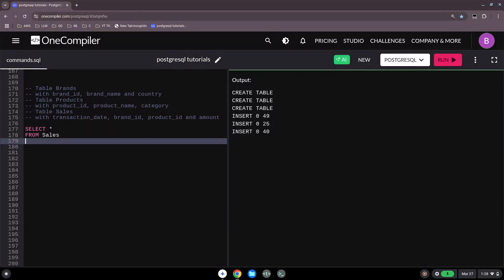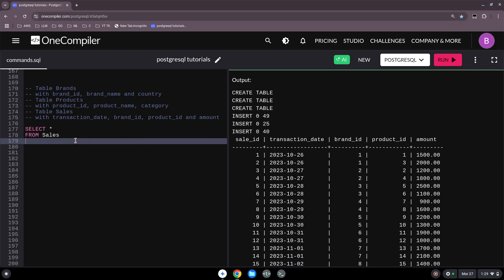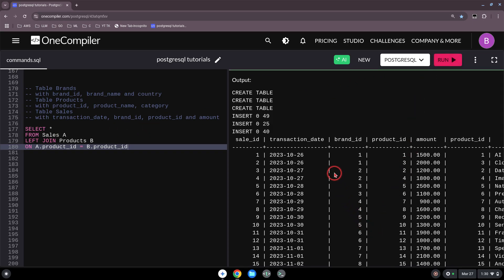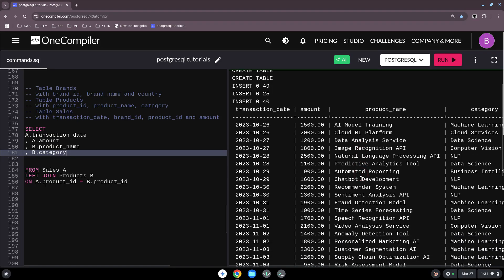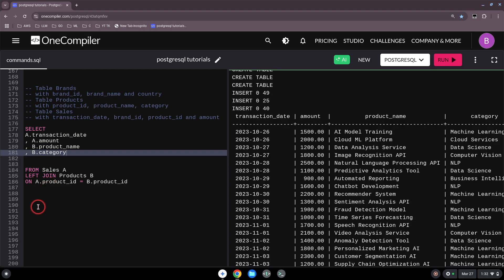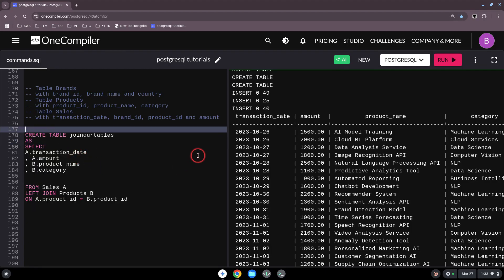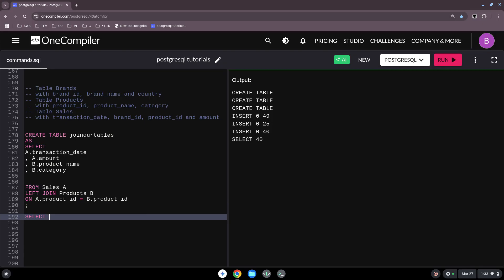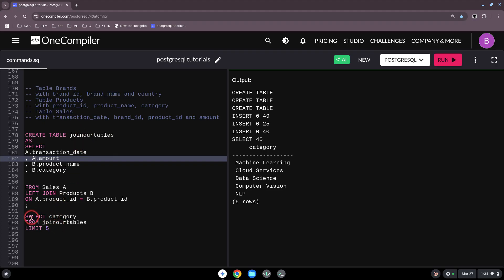PostgreSQL Professional: Efficient Table Creation with CREATE TABLE AS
Welcome back to our PostgreSQL Professional series! In this video, we're exploring the CREATE TABLE AS statement, a powerful tool for creating new tables based on the results of a query. This method allows for efficient data transformation and table creation in a single step.

We'll cover:

Understanding the syntax and purpose of CREATE TABLE AS.
Creating new tables from existing data using complex queries.
Specifying data types and constraints during table creation.
Using CREATE TABLE AS for data warehousing and reporting purposes.
Practical examples using our sample database schema.
By the end of this video, you'll be able to use CREATE TABLE AS to streamline your table creation process and create new tables based on transformed or filtered data.